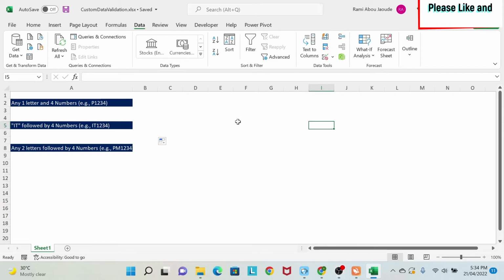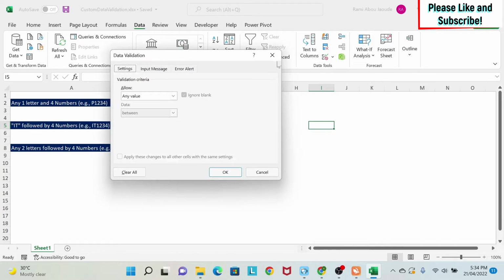008. Advanced Custom Data VALIDATION using FORMULAS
This is the second part of the data validation lesson where you will learn how to do custom validation rules using formulas. We will look at 3 examples to learn:
1. How to define rules with formulas
2. How to combine formulas into 1 rule
3. Where to paste the rule